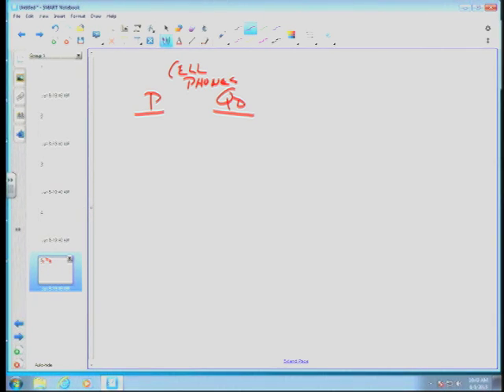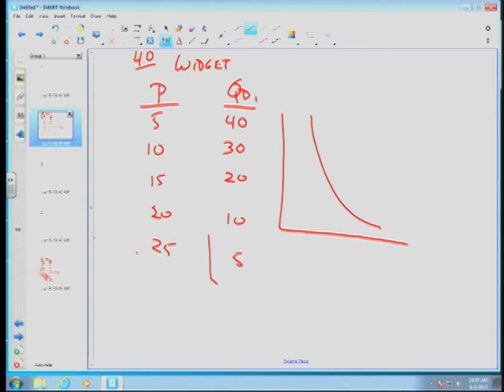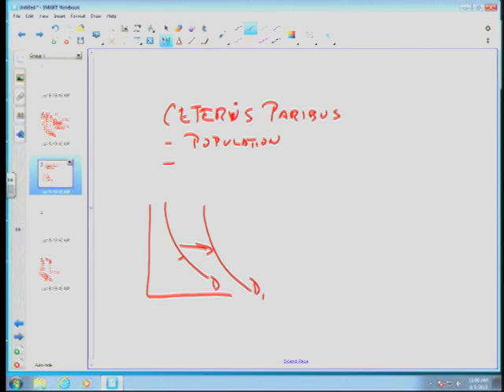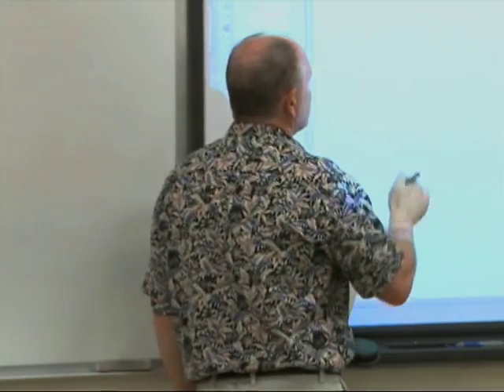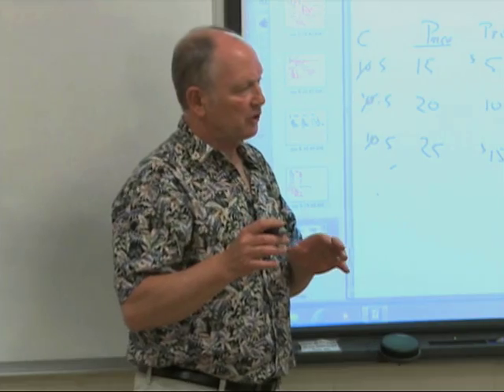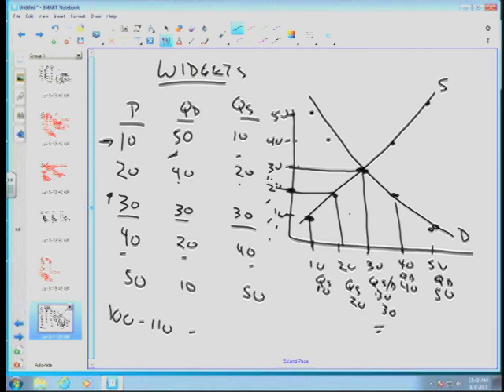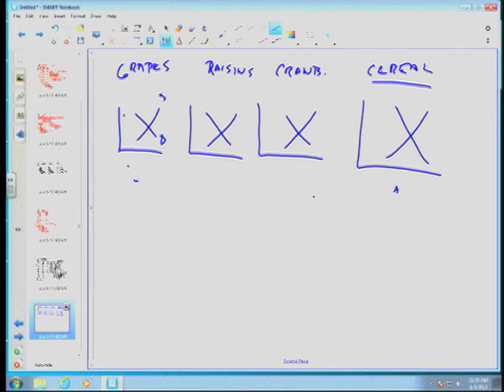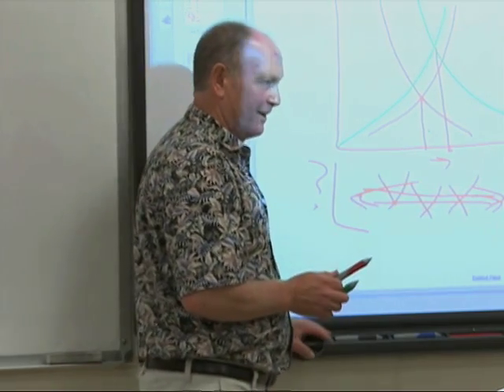Chapter 3: Supply & Demand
Macroeconomics with Mark Sheehan